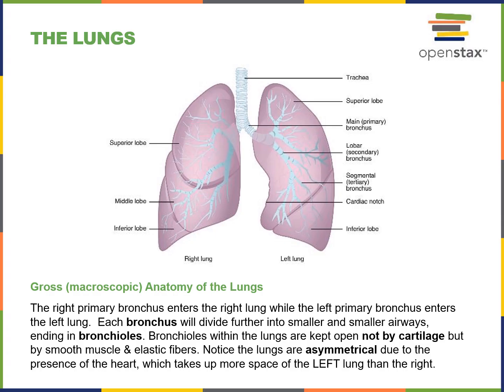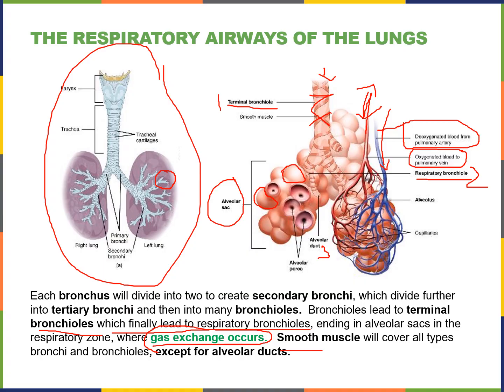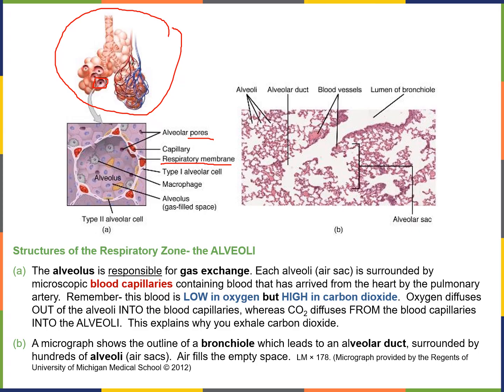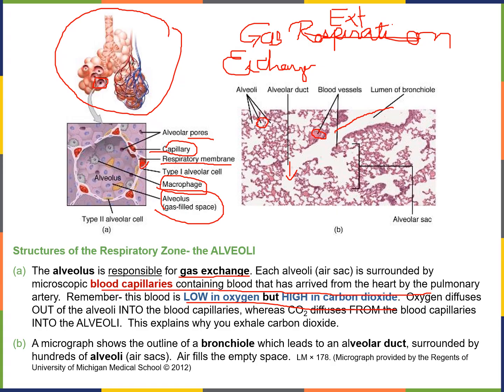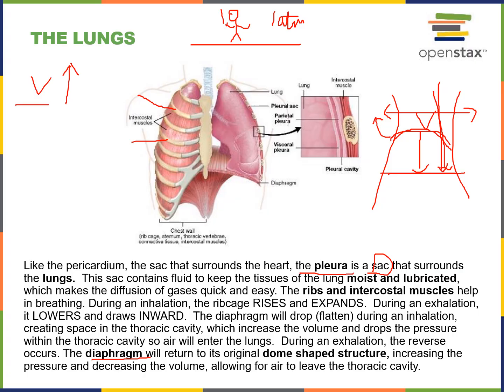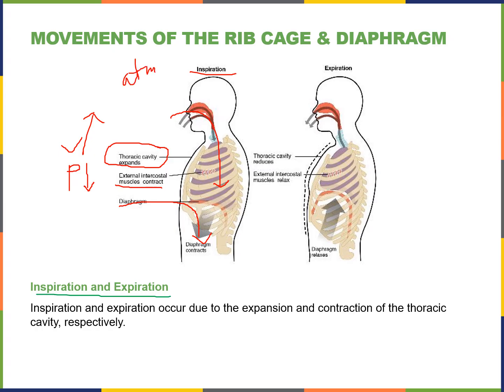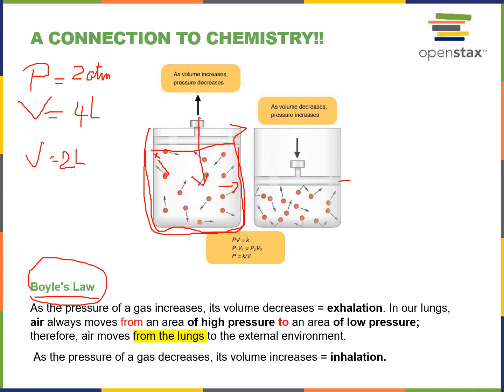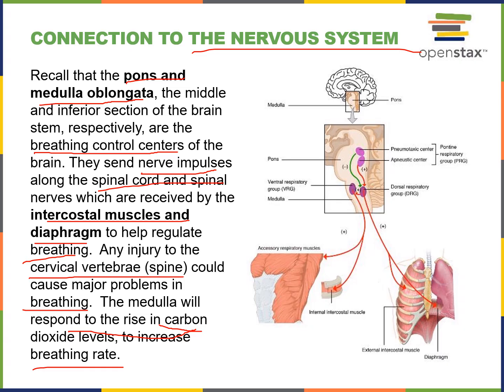Part 1 Narration 2 BIOL 1190 Respiratory System